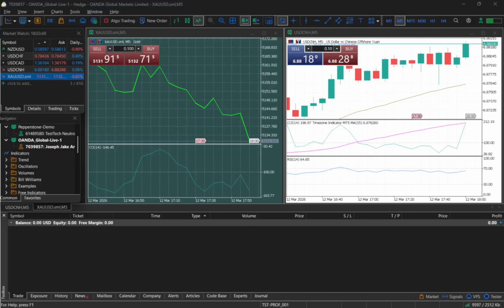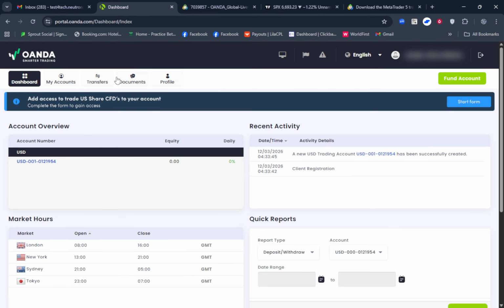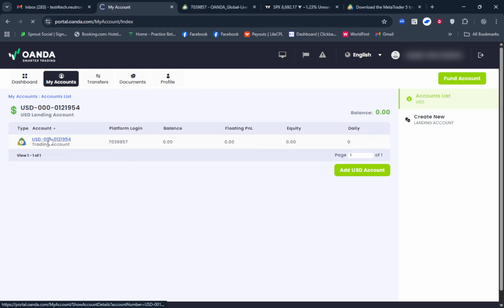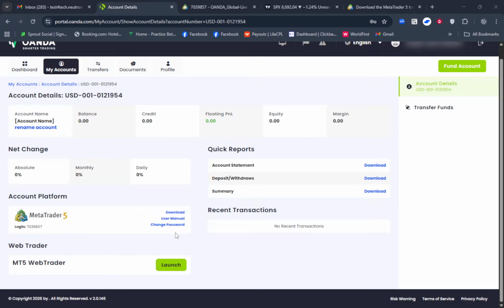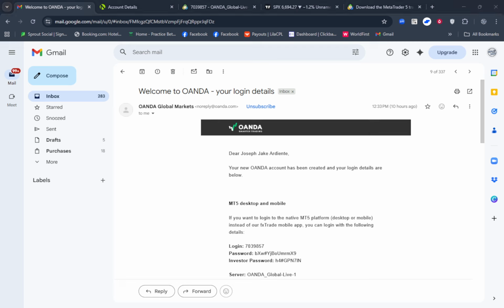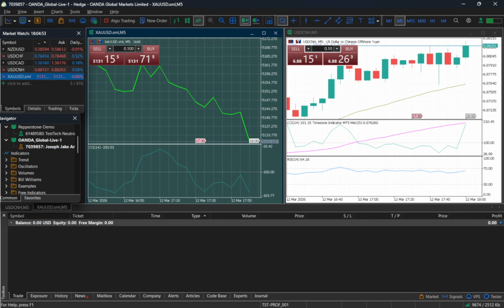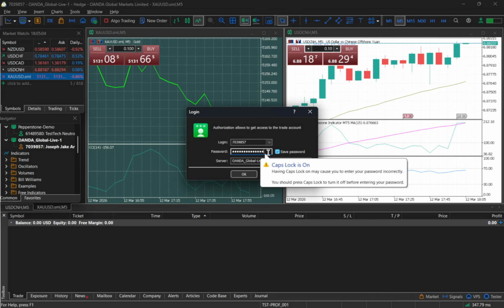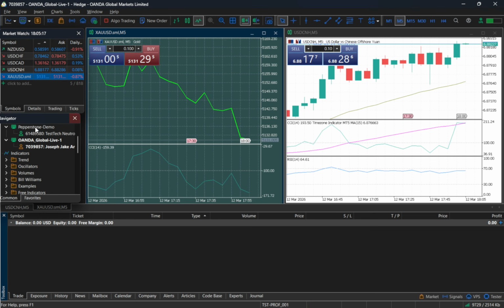How to Connect Oanda to MT5 [2026 Full Guide]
How to Connect Oanda to MT5

This is a comprehensive guide on how to integrate Oanda with MT5 to ensure your brokerage account is fully operational within the MetaTrader environment. We focus on the value of automation and data syncing to provide a unified experience between your capital provider and your primary execution terminal.

Mastering this connection is essential for maintaining an efficient workflow and improving the overall quality of your trade execution. By focusing on the importance of correctly mapping fields or authorizing permissions between the two platforms, we ensure that your account synchronization and real-time market data remain consistent for professional trading activities.

Technical Specs:
Software: Oanda & MT5; Feature: Integrations & API.